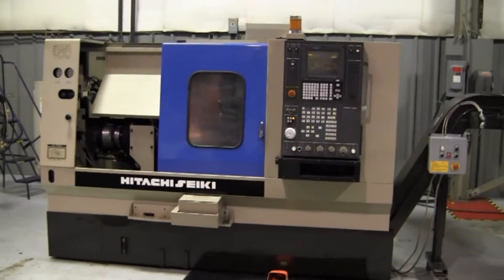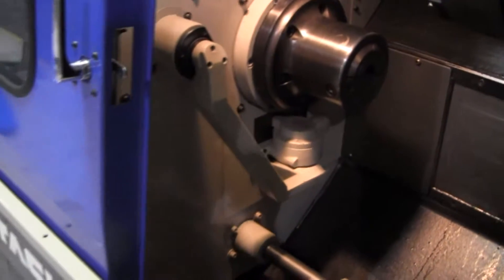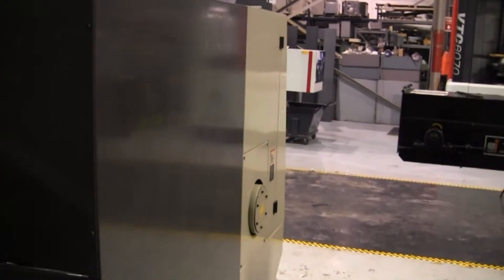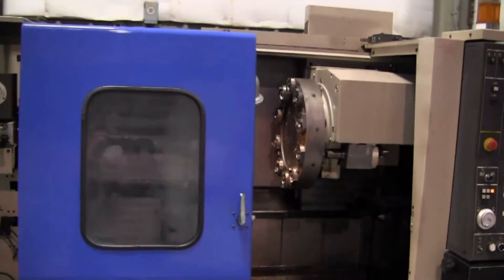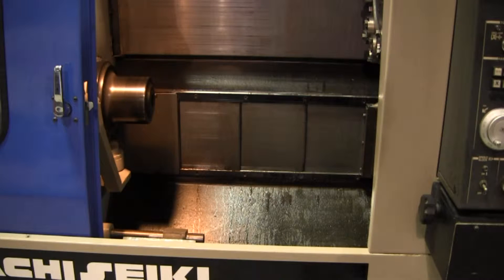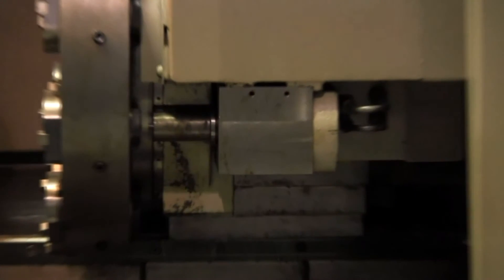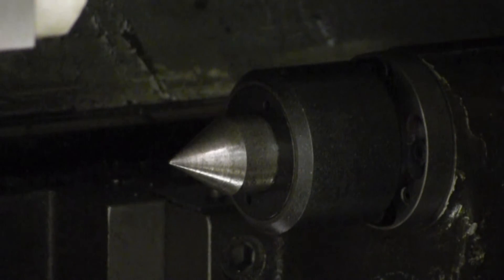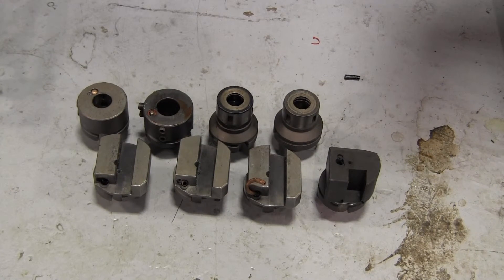CyberCNC: 1998 Hitachi Seiki HT23J CNC Lathe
For your viewing pleasure.